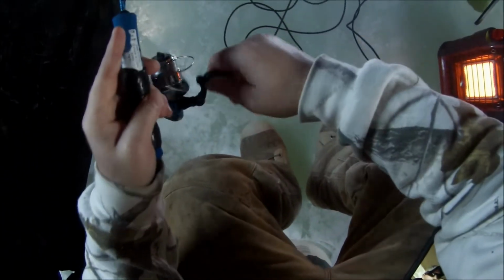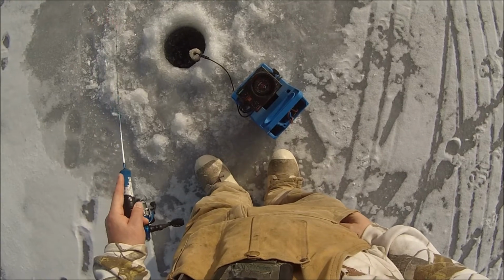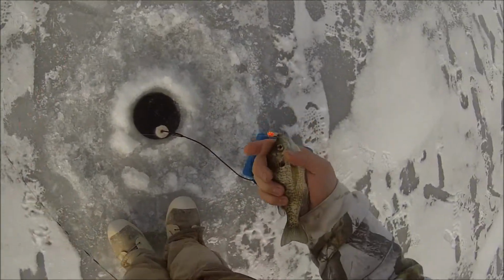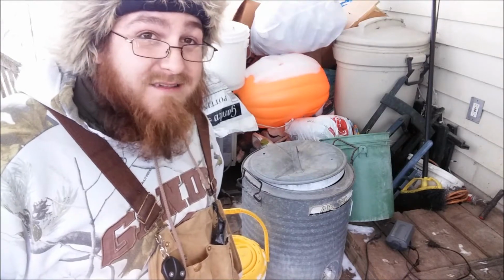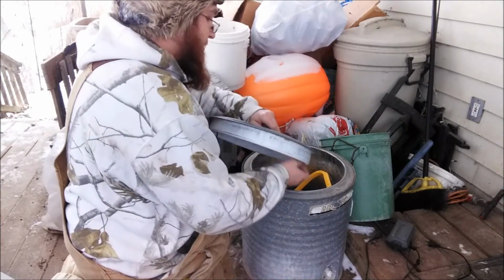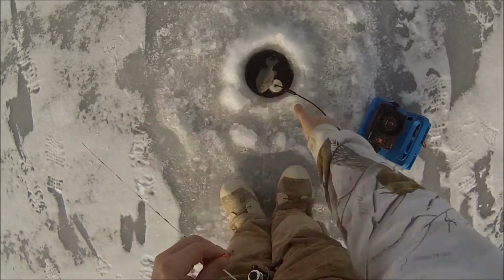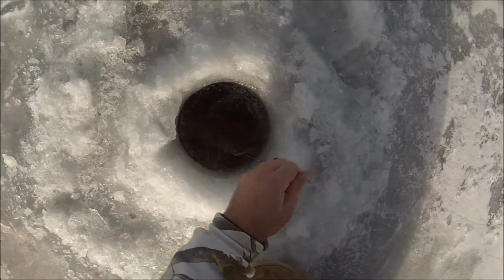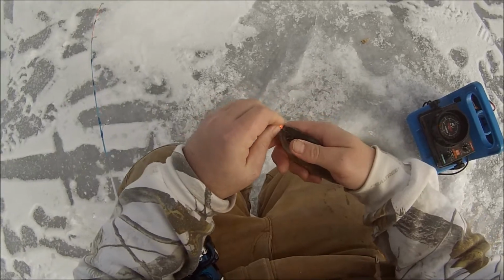Bluegill Fishing!!! LToutdoors On The Ice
Come along as I chase after some bluegills and have some fun with my Widowmaker Jig!